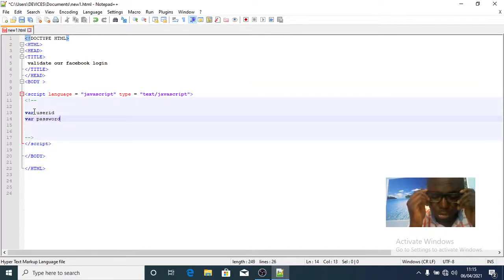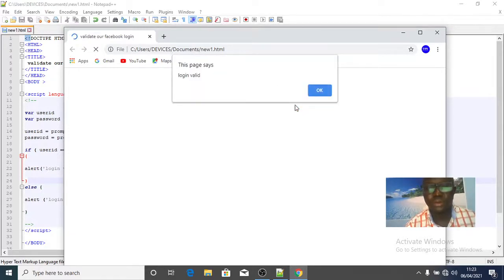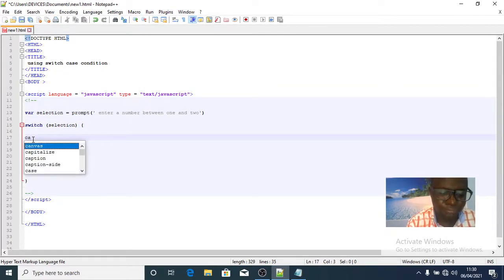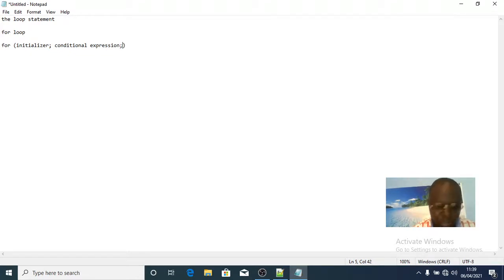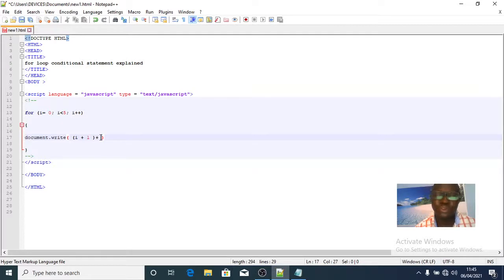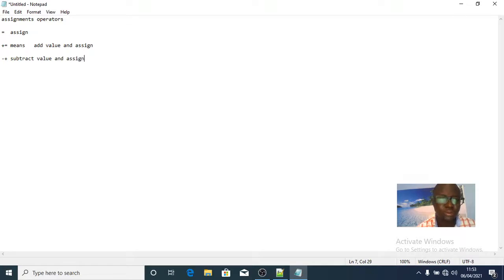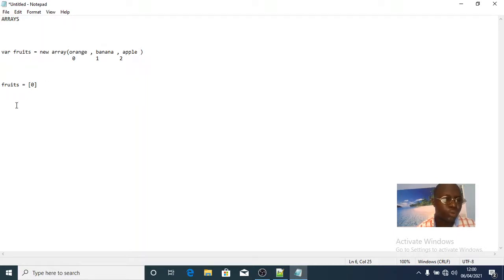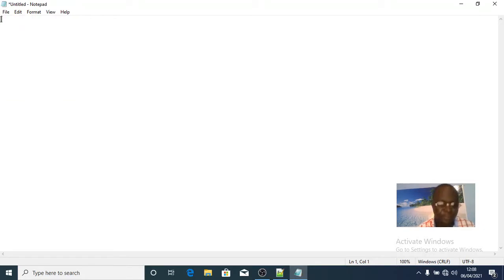LEARN JAVASCRIPT WITH OBED KRAMPAH, CREATING A LOGIN VALIDATION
This Javascript tutorial explains how to use conditional state to create a login validation